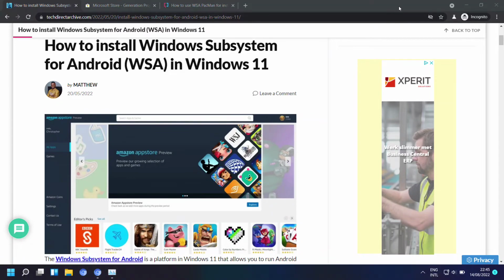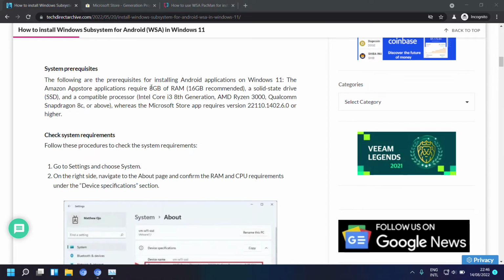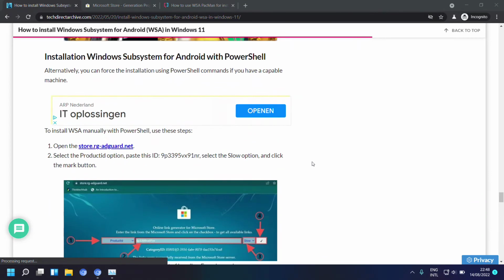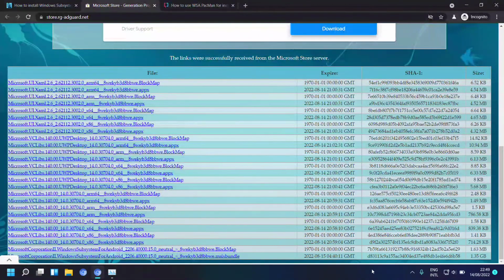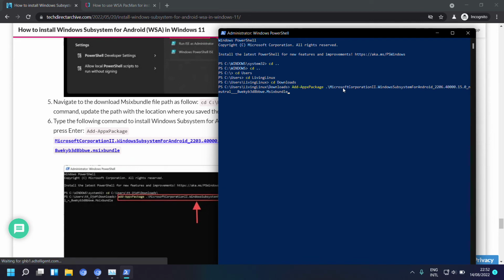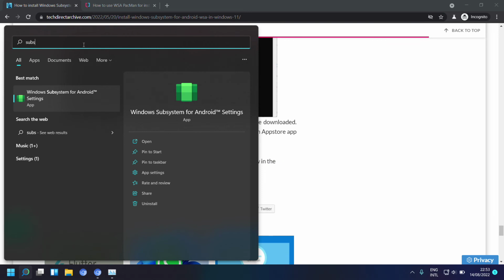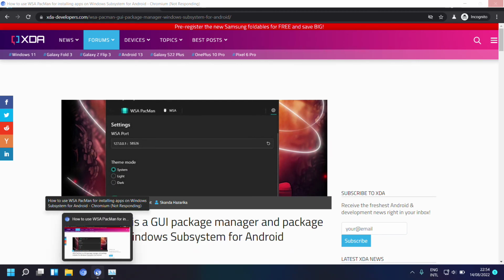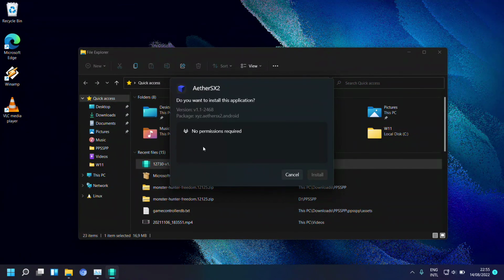Install Windows Subsystem for Android WSA Without a Microsoft Account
Now that Windows Subsystem for Linux (WSL) is working on my Samsung Galaxy Book Go, I want to install Windows Subsystem for Android (WSA).
The challenge is that I only use a local Windows account and not a Microsoft account, so I can't install it from the Windows App Store.

I found a website with the instructions.

Product Id: 9p3395vx91nr

And install the downloaded file in the Powershell with: Add-AppxPackage

00:00 Intro
02:40 Downloading the installation file
04:12 Install with PowerShell
07:40 Starting WSA
08:25 WSA PacMan